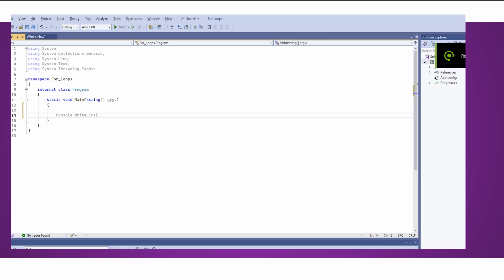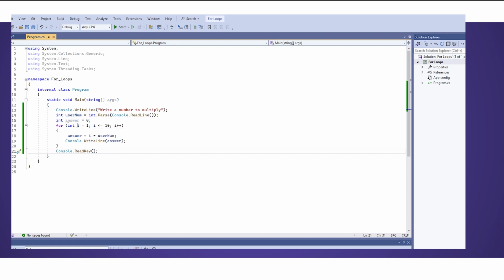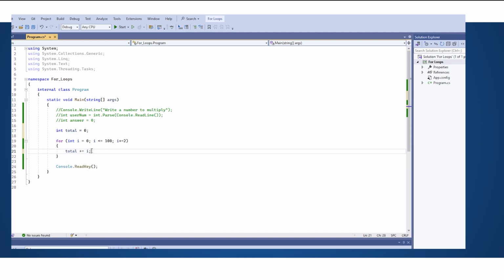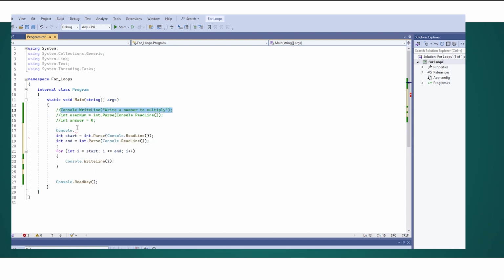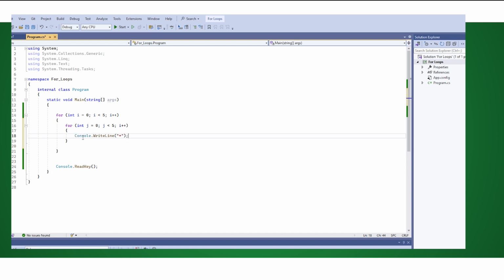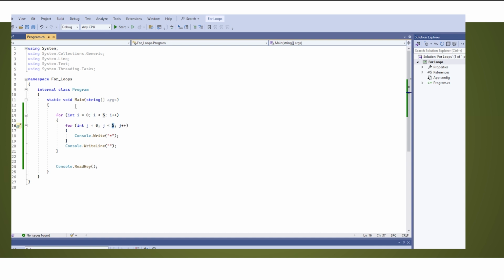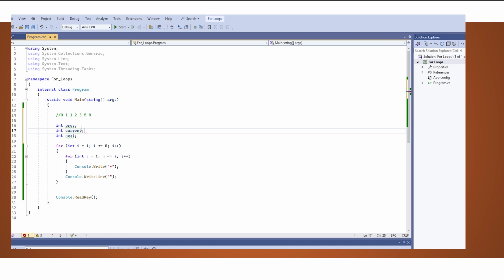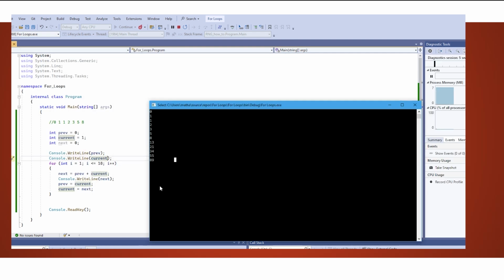Learning C# (5.5) | For Loops | Completing all challenges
Challenge 1: 0:00
Challenge 2: 2:54
Challenge 3: 5.26
Challenge 4: 8:06
Challenge 5: 11:53